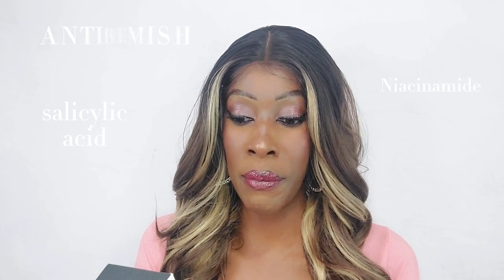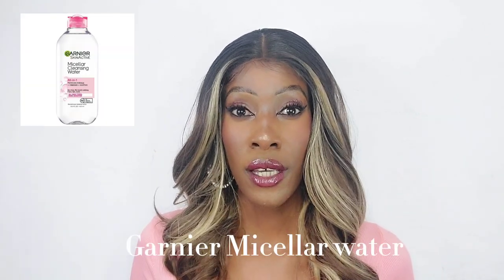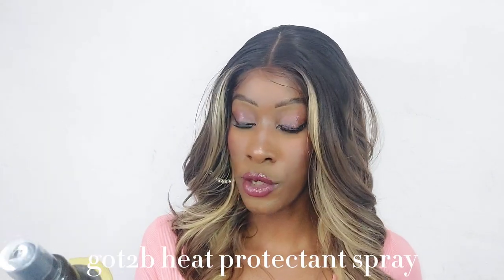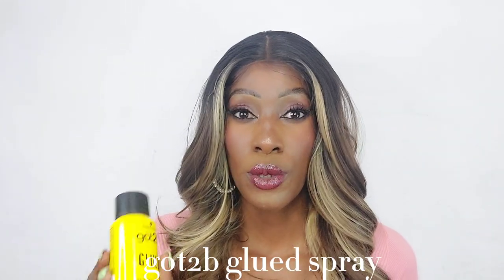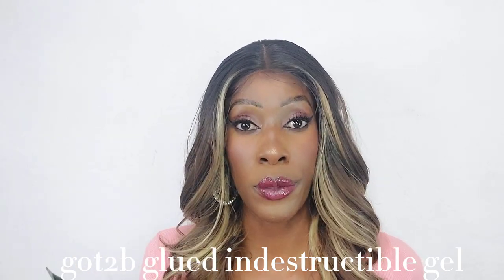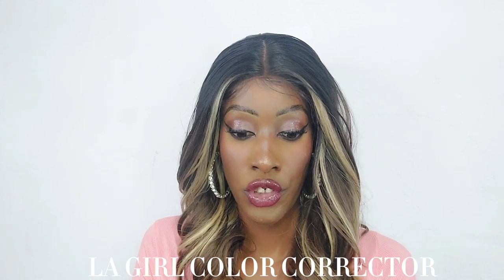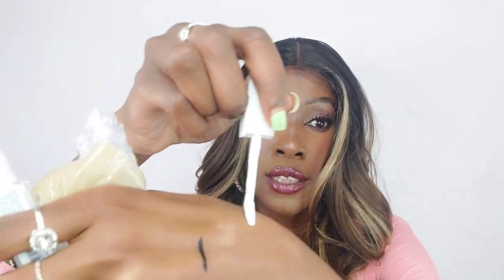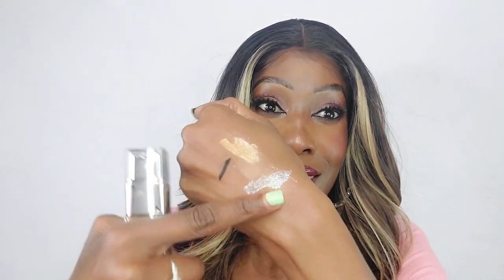*SUPER AFFORDABLE* JUMIA HAUL ITS A BEAUTY 💅🏾💄HAUL//JUMIA ONLINE SHOPPING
HI
here is a super affordable jumia haul.